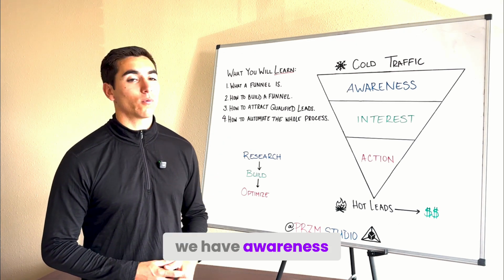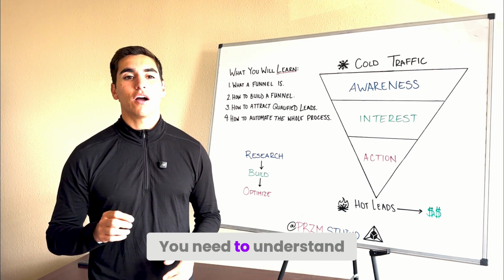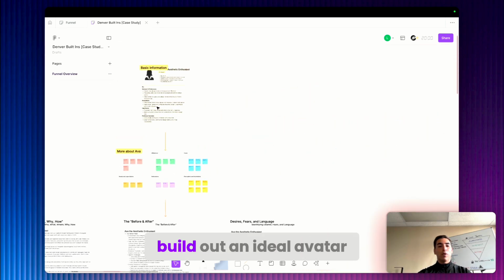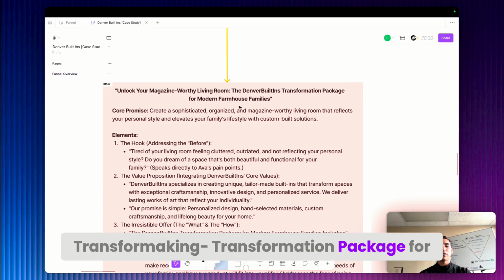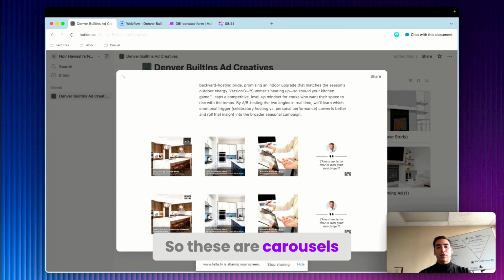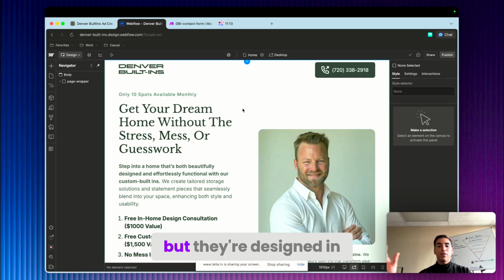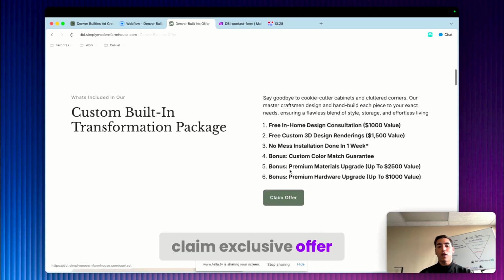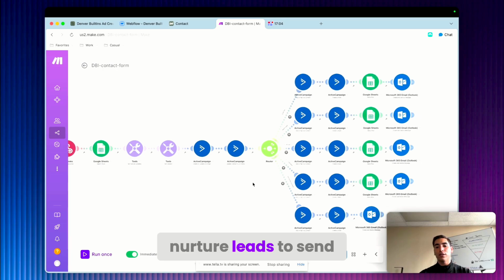How We Turned $5K into $50K: The Ultimate Digital Funnel for Your Carpenters To Get New Clients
Discover how we transformed $5,000 in ad spend into $50,000 in revenue for a local carpenter—fast. In this video, I break down the exact funnel system we used, step-by-step, so you can plug it into your own carpentry or trades business. Whether you’re just starting out or looking to scale, this is a proven method that delivers real results.

What you’ll learn: • The ad strategy that brings in quality leads • How to nurture prospects and close more jobs • Tools and tips to streamline your sales process

Ready to take your business to the next level? Watch now and start building your own ultimate funnel!